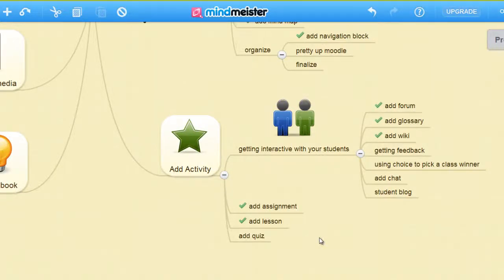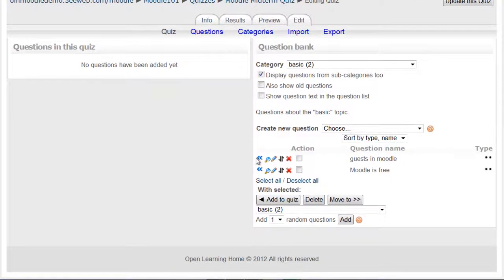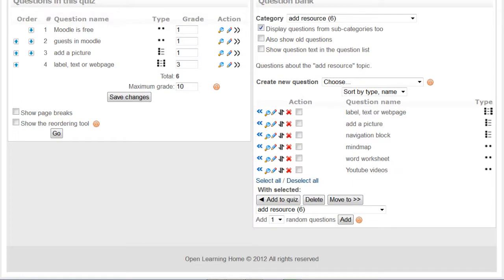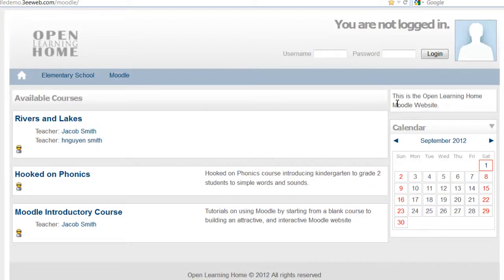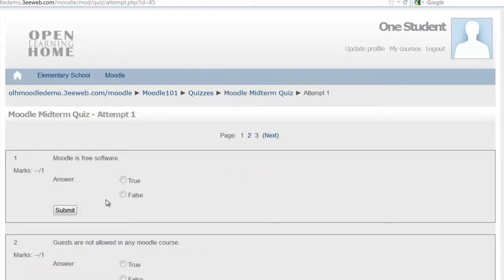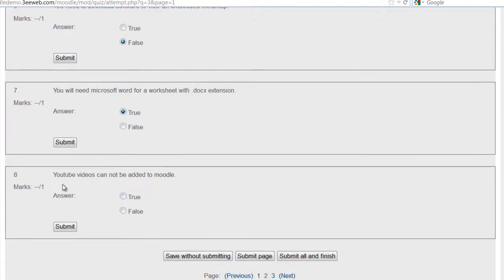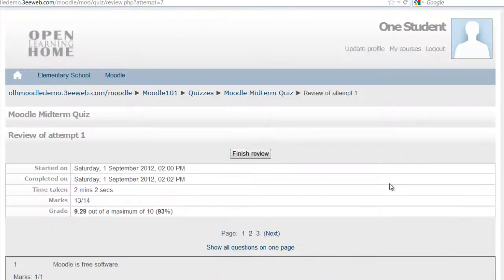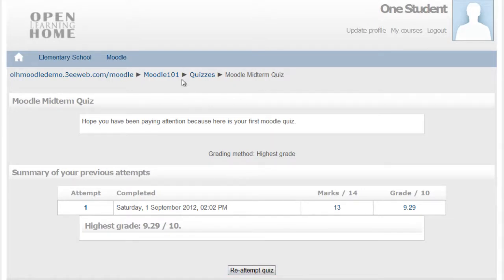add quiz in moodle 1.9, part 2 of 2